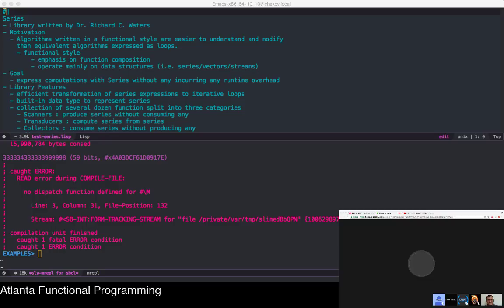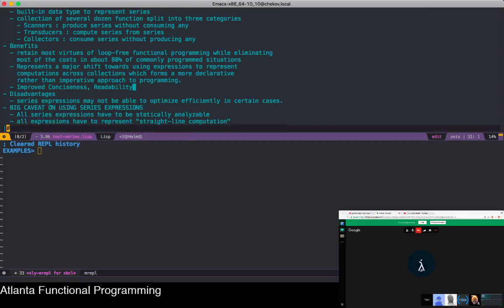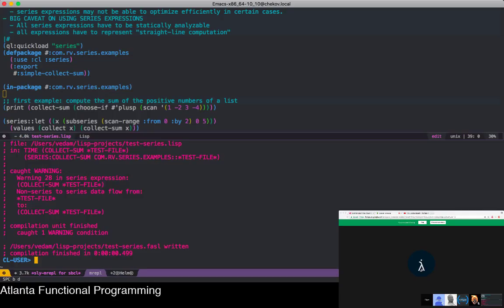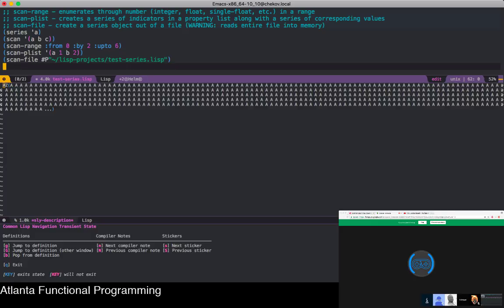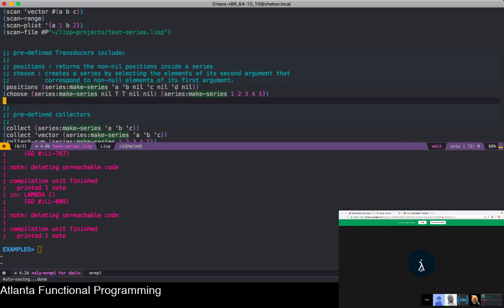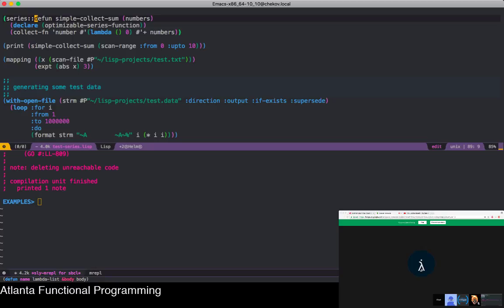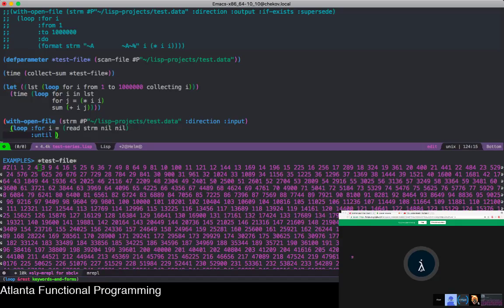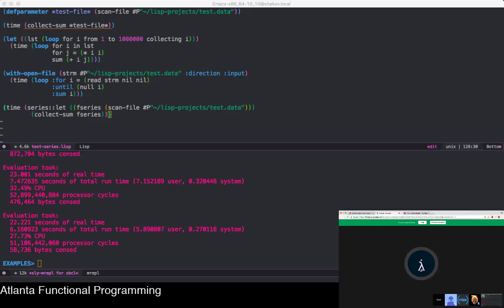Common Lisp Study Group An Intro to SERIES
We will be discussing and providing an overview of the SERIES package
Links and References:
Steele, Guy L. "Common Lisp the Language: 2nd Edition." Appendix A.